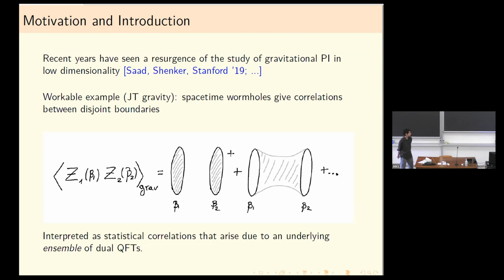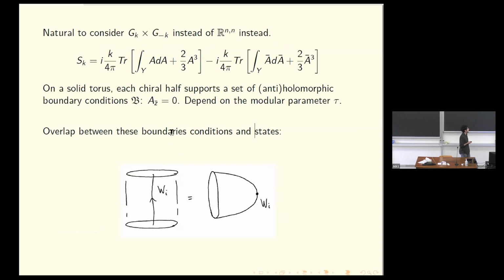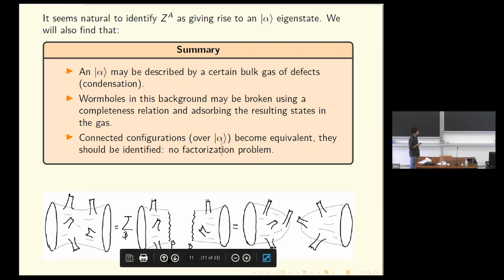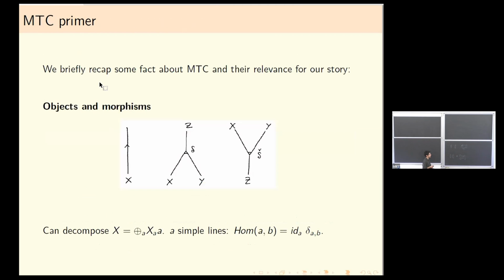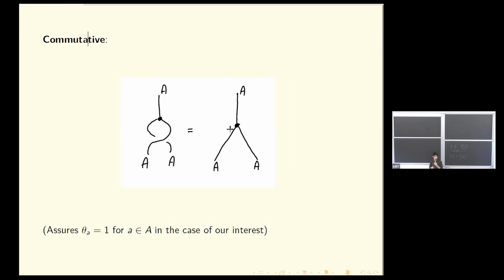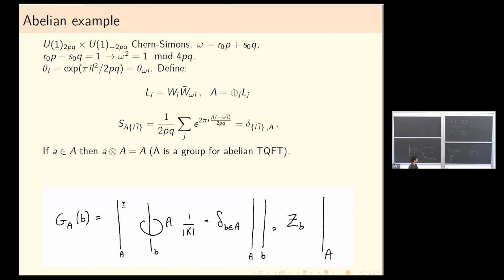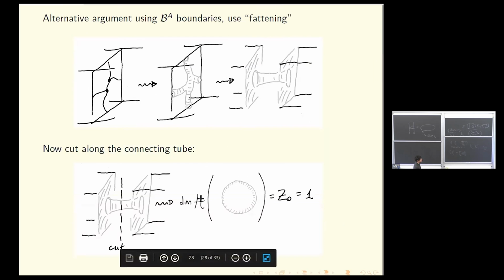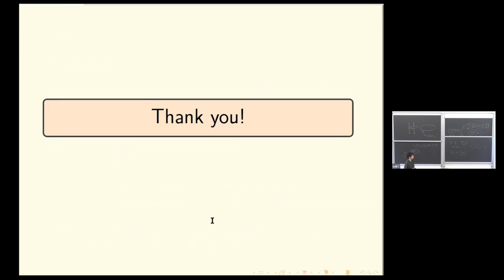Christian Copetti: Condensing and factorizing in low dimensional gravity